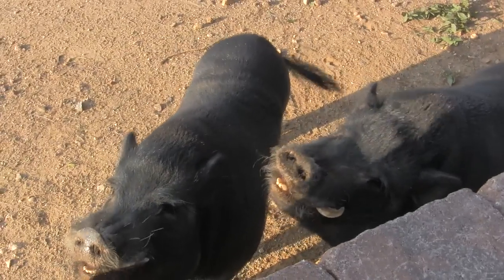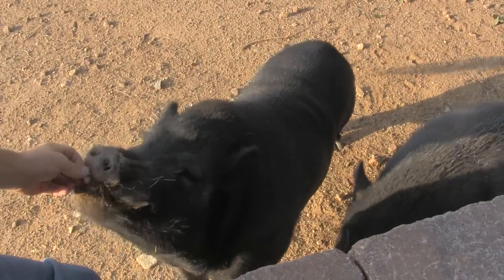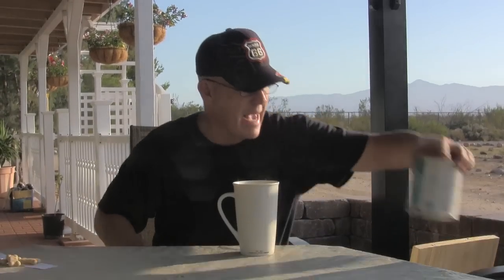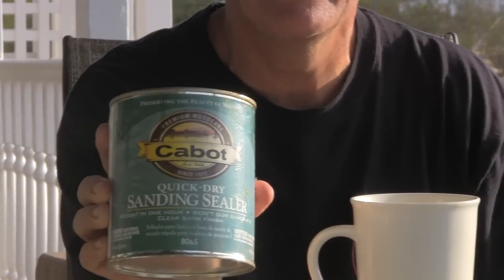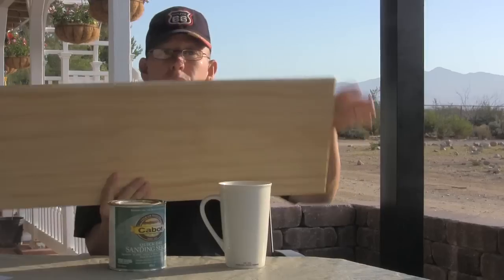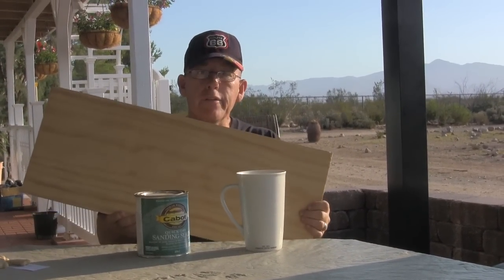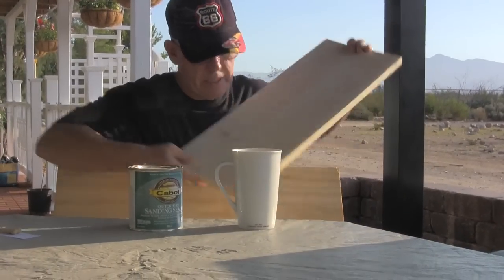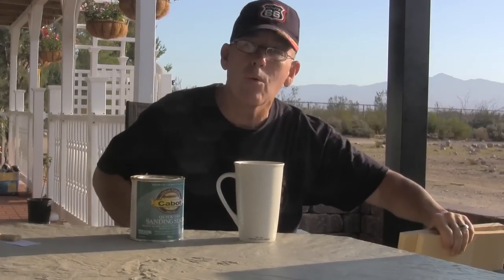Coffee & Questions 8/20/15 Toot, Snort & Sanding Sealer